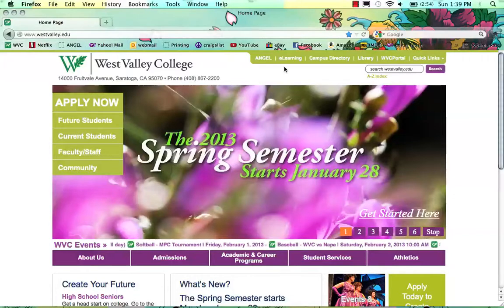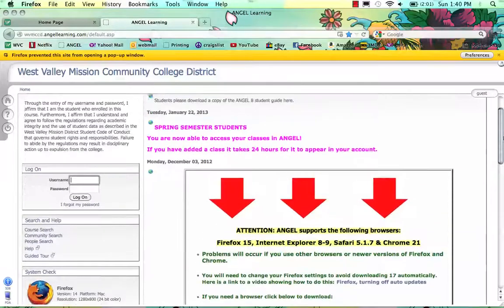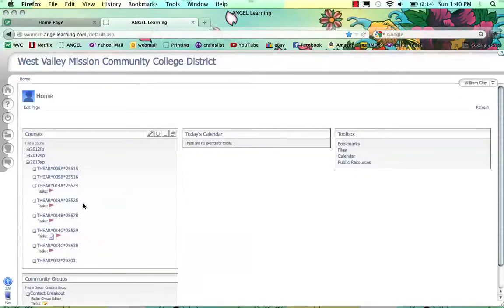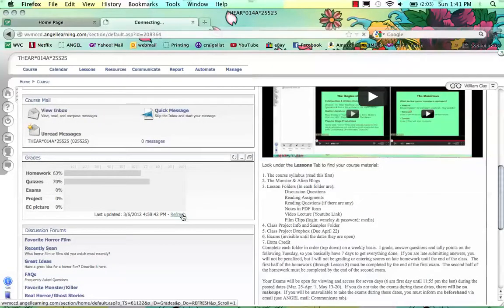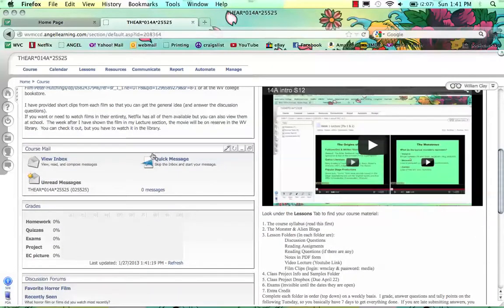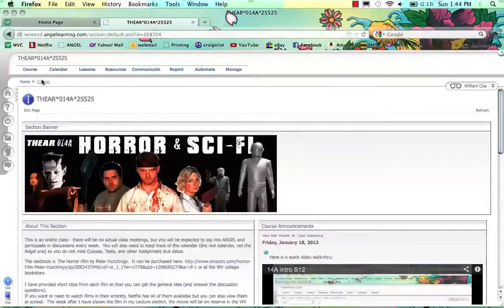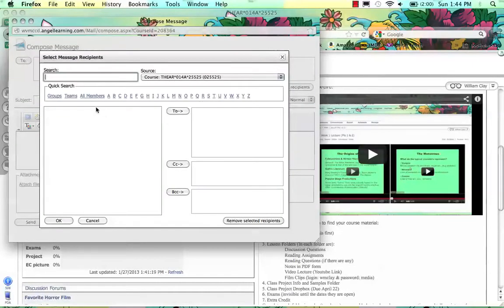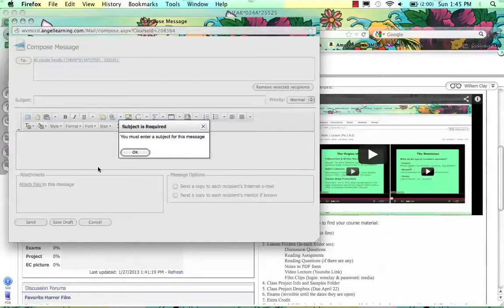14A online welcome